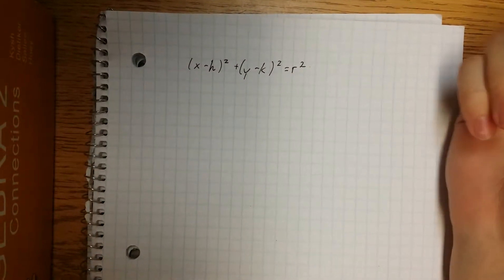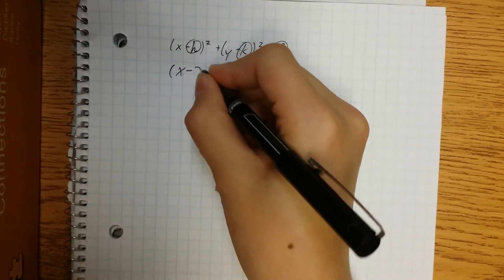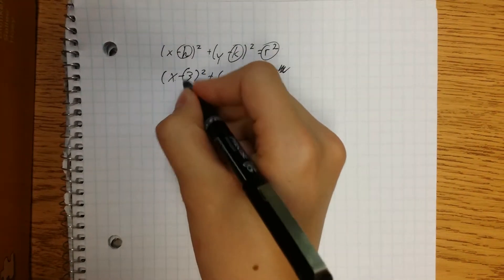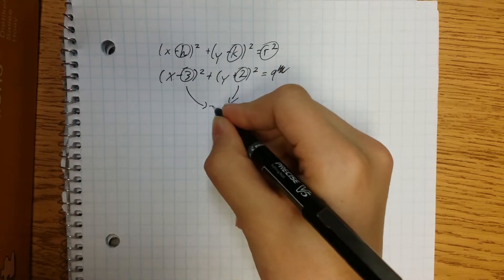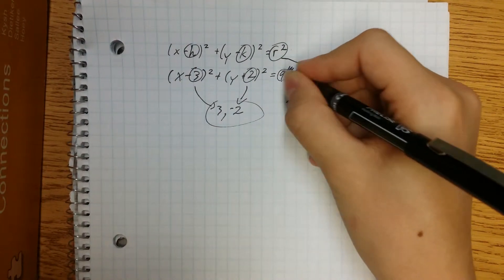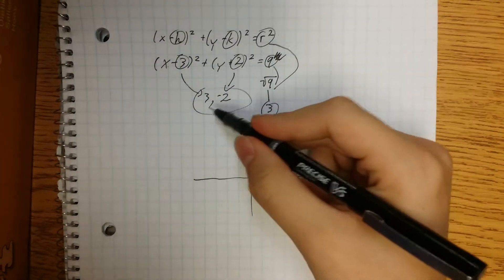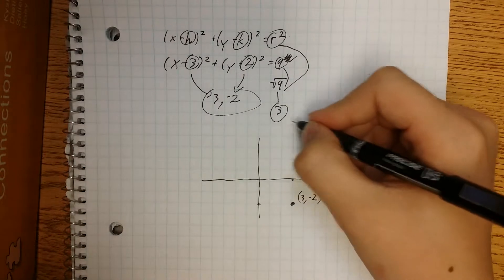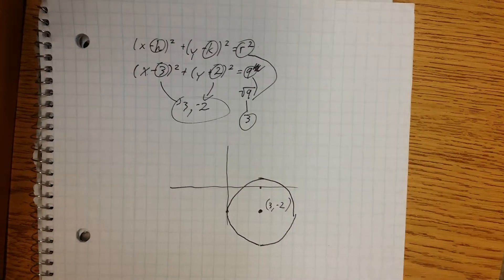Mathed - Graphing Circles - James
James explains how to turn the standard form of a circle into a graph.

For Mr. Cements's Math Final